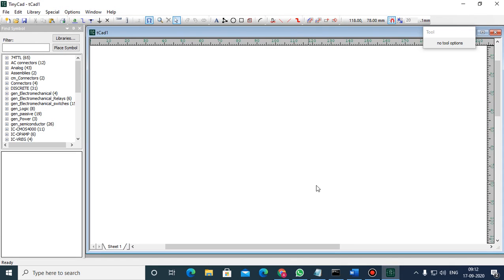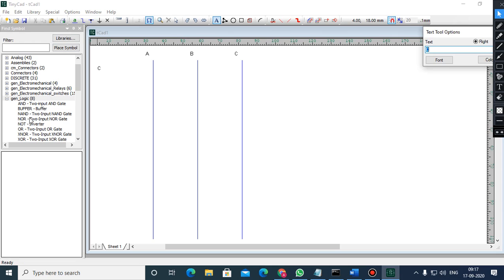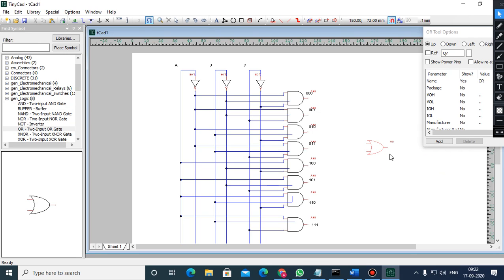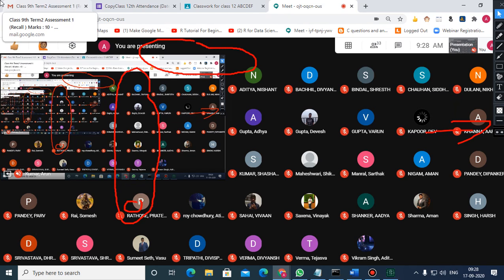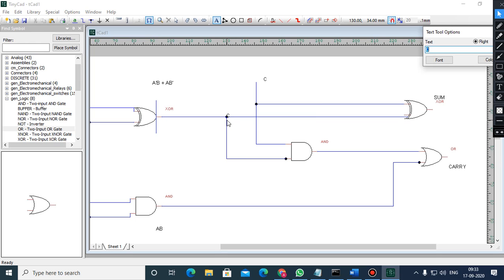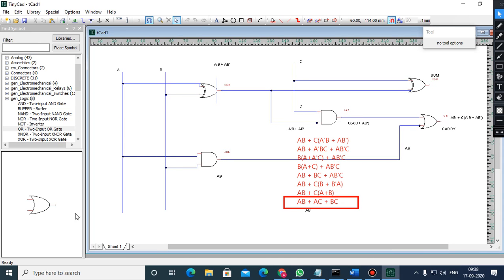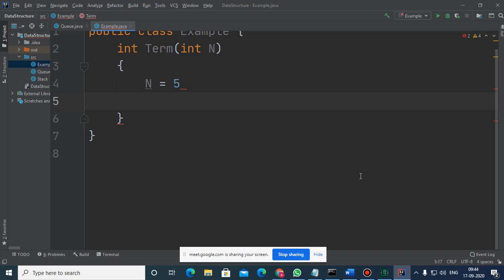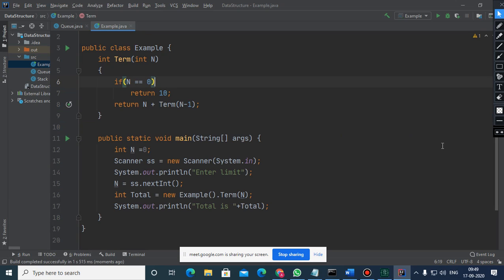Revision Boolean Algebra and Recursive Function (Date : 17-9-2020) Class Recording